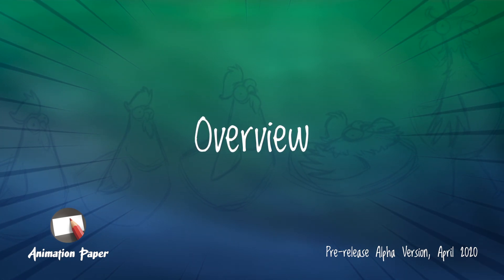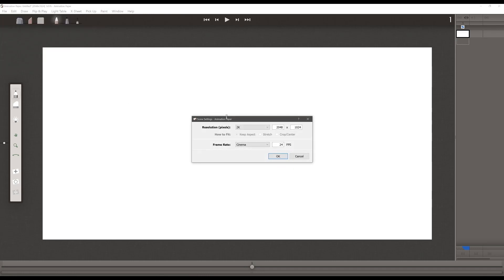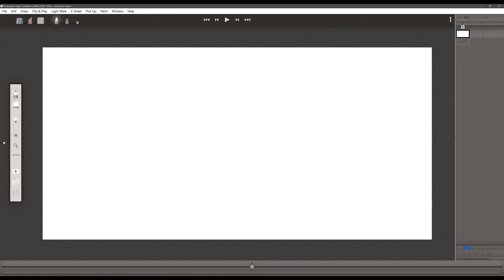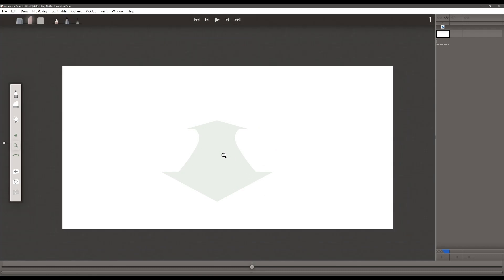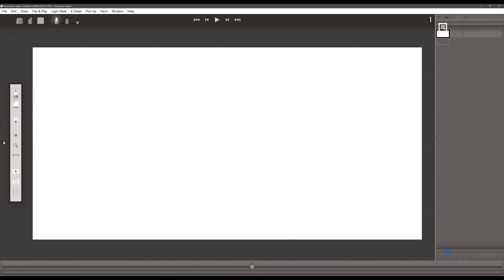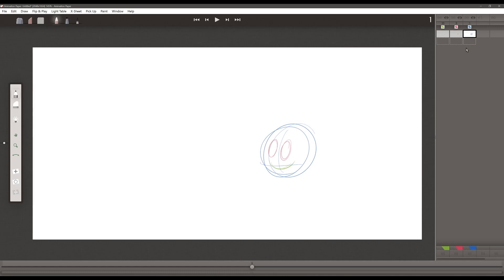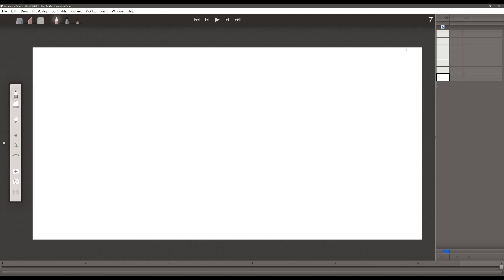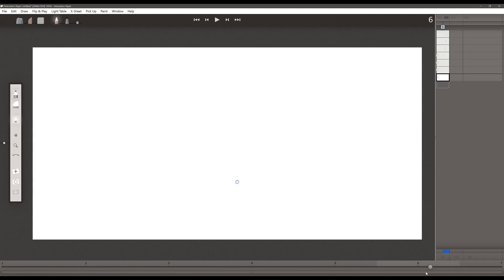Animation Paper - 1. Overview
Brief overview and introduction to the interface layout.
Scene Settings, Tool Bar, X-Sheet with Layers and Timeline.

This pre-release of Animation Paper is an alpha version and not yet public.